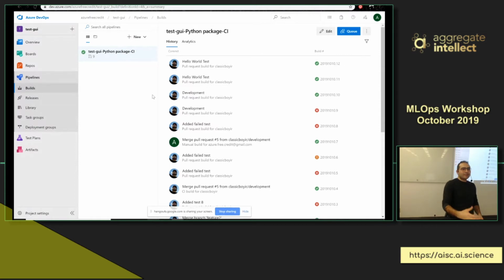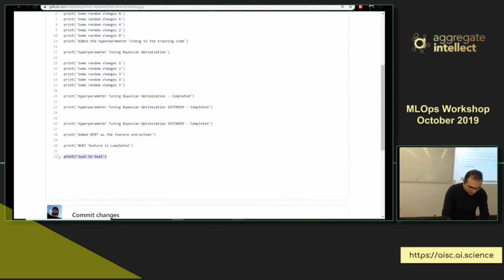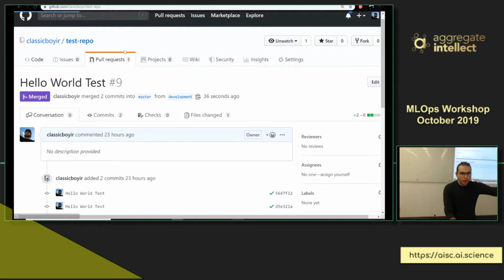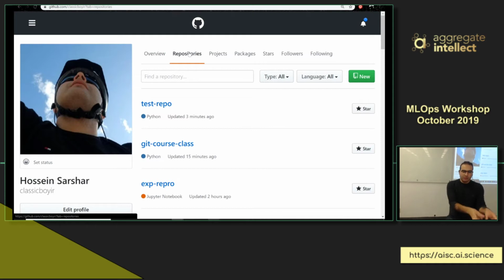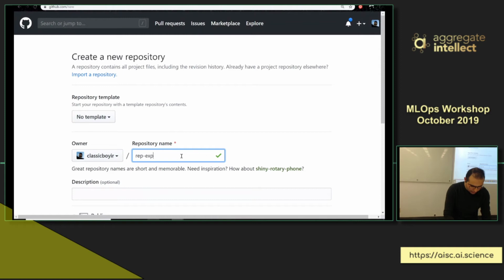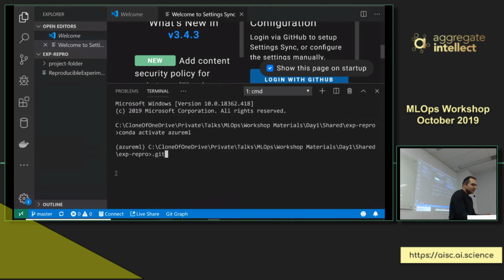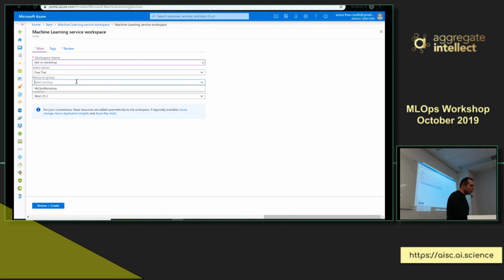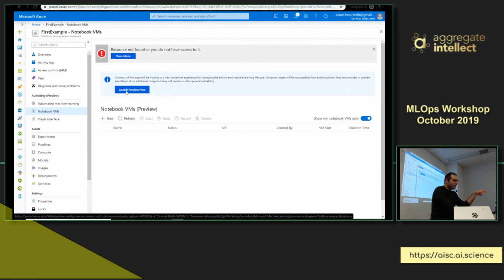Azure MLops- Git Hands-on V, Experiments Intro- Session I, part 6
Example branch pull request
Merge pipeline workflow
Azure pipelines
Experiment reproducibility
Example repository exercise
Azure machine learning workshpace